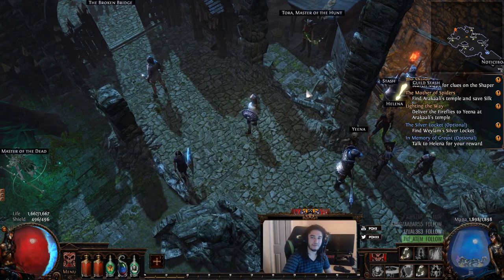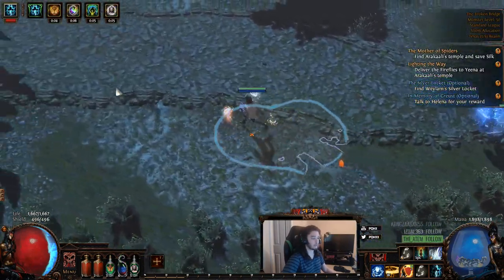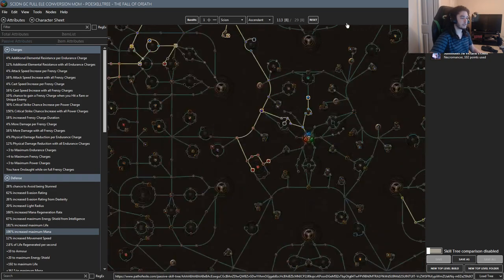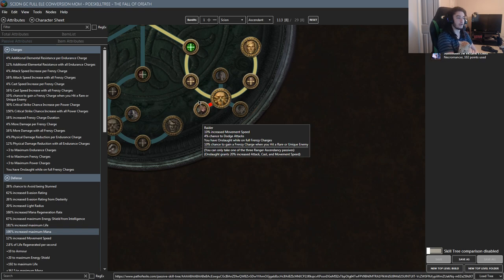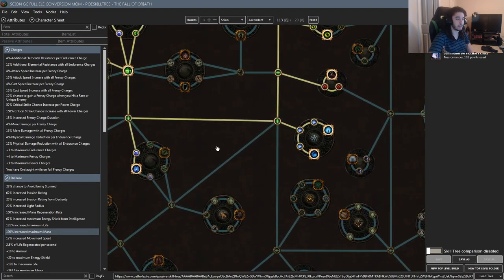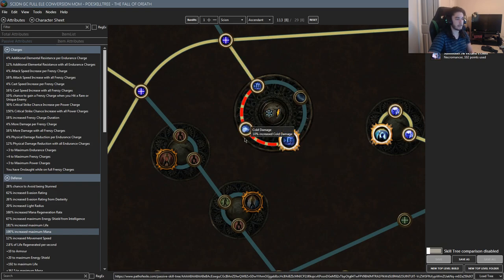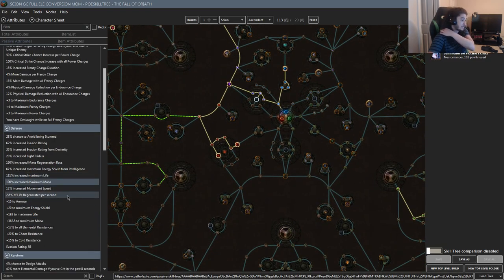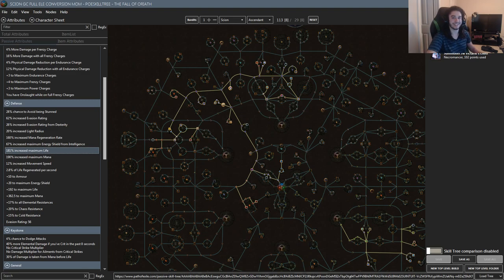Path of Exile 3.0 BETA New Glacial Cascade - My Scion Build :)